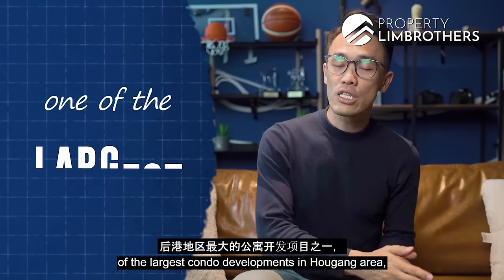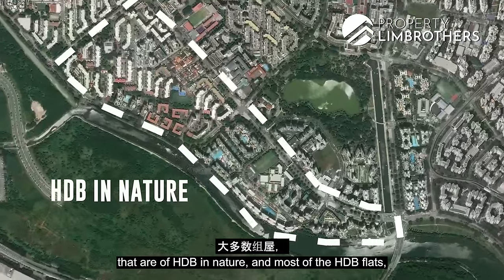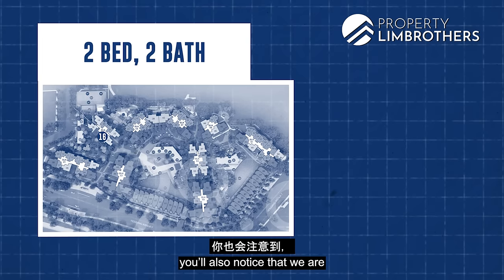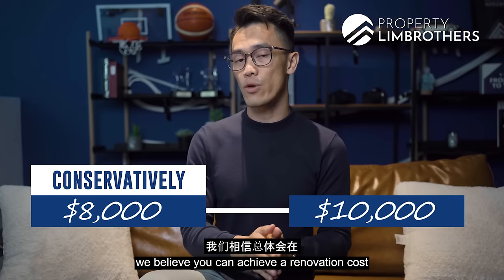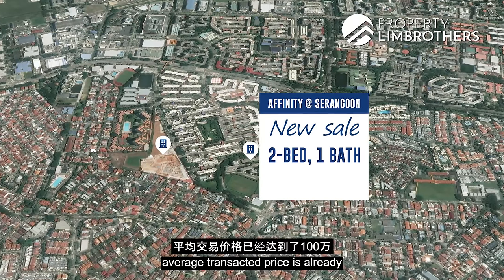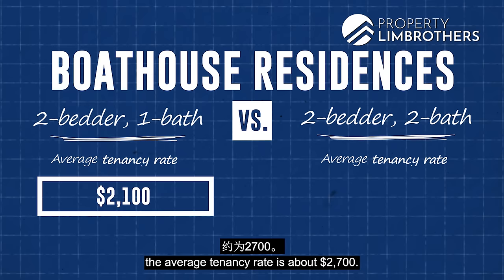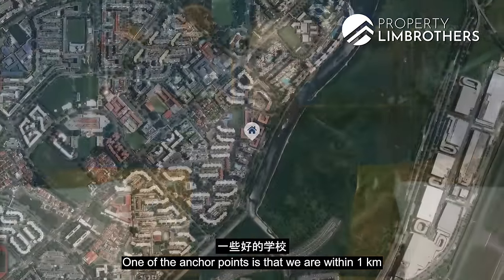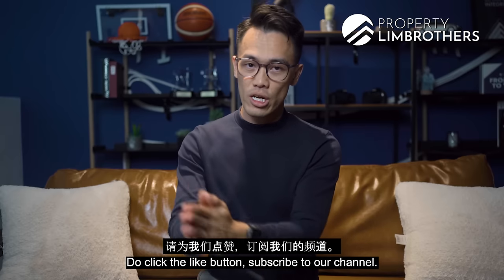Riverfront Residences : Brand New 2 Bedroom at $1M? | D19 | $1.02M, Home Tour (George Peng)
PropertyLimBrothers is bringing you on a virtual home tour of Riverfront Residences, a 1,472 unit high-density residential project sized on a land plot of 36,811 sq m that is situated in District 19. We have a mid-floor 2 bed, 2 bath unit to show you in detail, come check this out!

Connectivity-wise, Riverfront Residences is situated just 2 bus stops away from Hougang MRT station, which is to be one of the interchanges for the Cross Island Line that is slated for completion between 2029 and 2030. Once this is up, residents will get to enjoy enhanced connectivity and what’s even better is that this project is located nearest to the interchange as compared to the rest of the condominium projects in the Hougang vicinity. Schools such as Holy Innocents’ Primary and CHIJ Our Lady of Nativity are also located within the 1 km mark. Furthermore, with the future relocation of the Paya Lebar Air Base, the Hougang scene will be well lit by good tenancy potential as it makes way for demographics of close to five times that of Toa Payoh.

Come join George as he gives you a good rundown of this mega project, Riverfront Residences, why we think this 2 bed and 2 bath hits a sweet spot quantum as compared to the other projects nearby and all about master plan developments happening in the next couple of years’ time.

00:00 Intro
00:24 Location
00:55 Land and Project Details
01:23 Land Size Comparison
02:48 Why Choose Subsale?
03:30 Layout Analysis
05:46 Layout Comparison
07:09 Price Comparison
08:54 How Layout Affects Rent
10:04 Buyer's Pool
10:55 Tenant Pool
11:40 Schools, and Amenities
13:00 Contact Details, and Outro